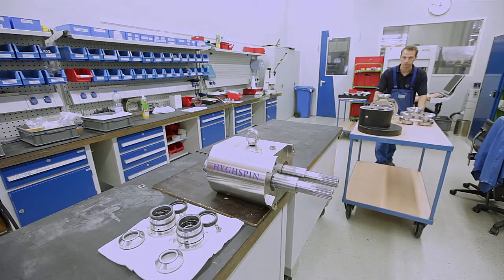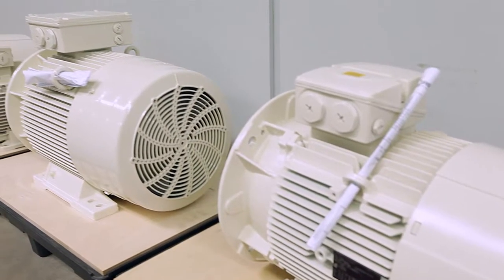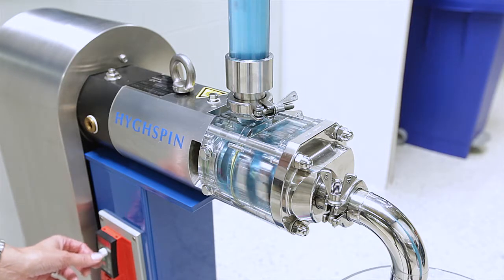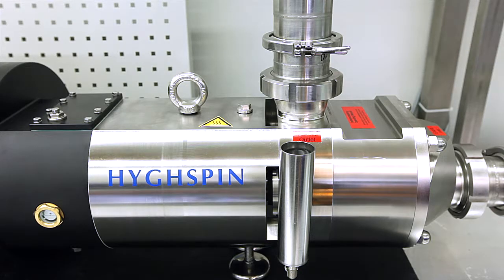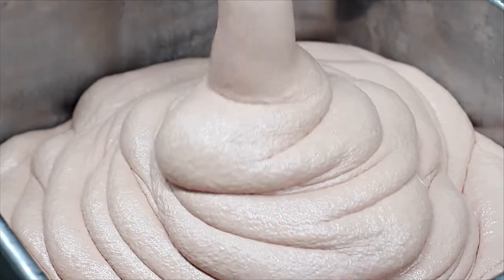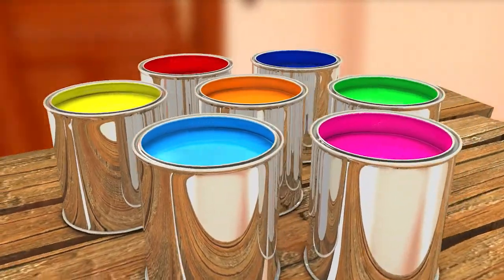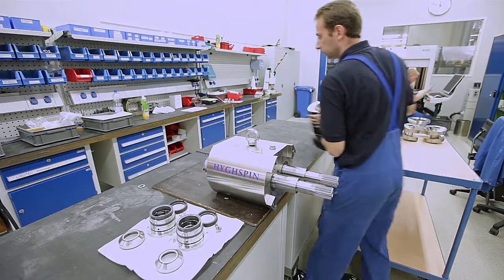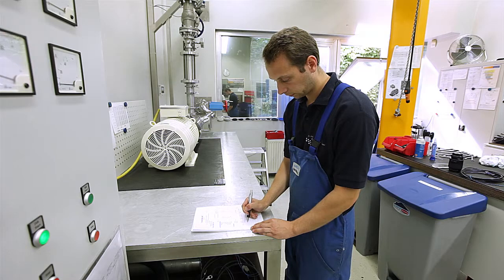Jung Process Systems (EN)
Jung Hyghspin Twin Screw Pumps are amazingly versatile hygienic pumps that are ideal for pumping pharmaceutical and Food & Beverage products. The same pump is able to pump the product at low and gentle flowrates and then speed right up to get the fast cleaning velocities required. Jung Twin Screw Pumps are capable of pressures up to 35 bar and flows up to 300m³/h.
They carry the EHEDG (European Hygienic Engineering Design Group), 3-A and Atex certifications.